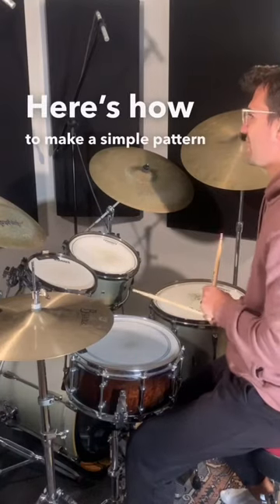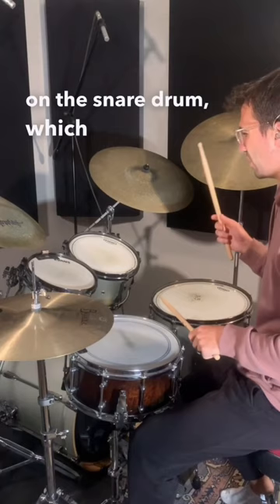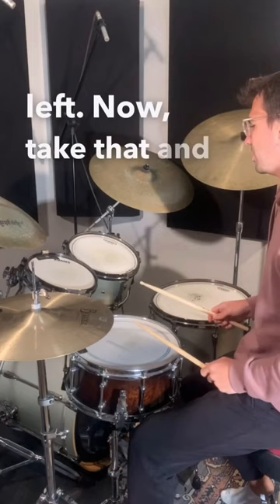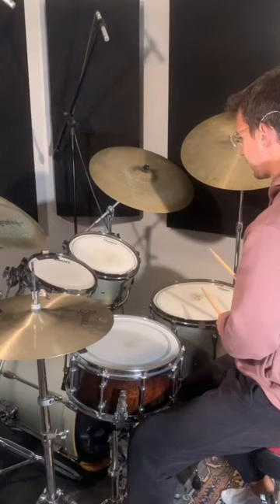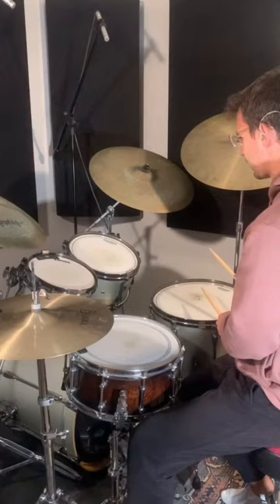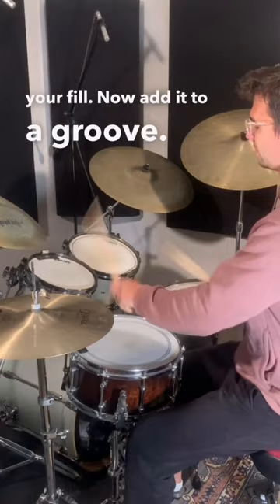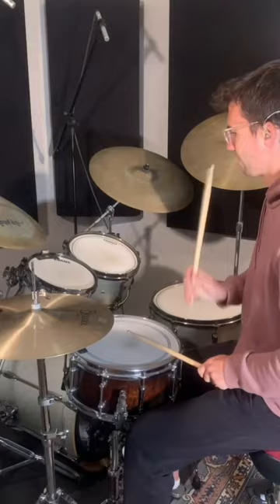How to Create a Drum Fill🥁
- PDFs of all the notation I use
- Audio files of the grooves and fills to practice along with
- Monthly Zoom hangouts/lessons

Cymbals

Microphone Setup

Hardware

Drumheads

Accessories